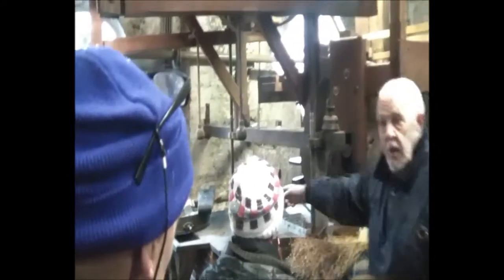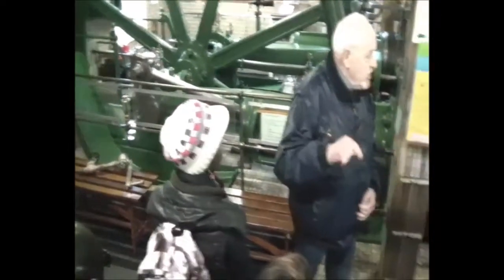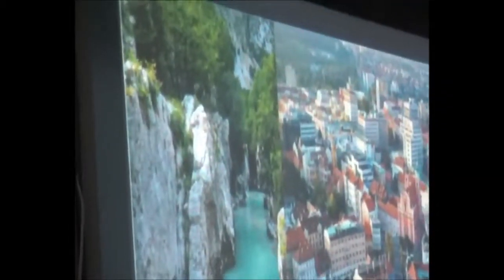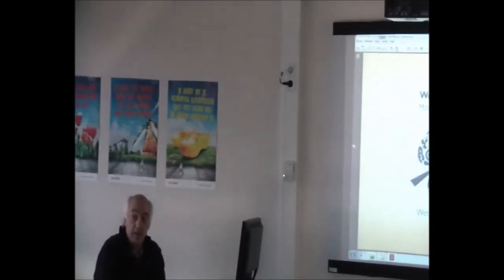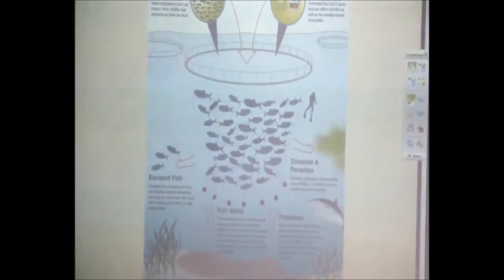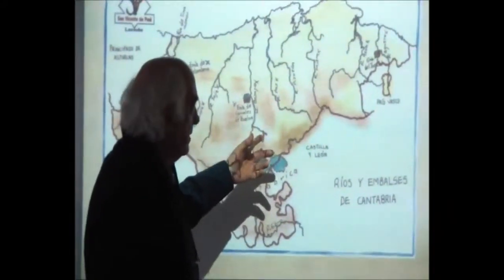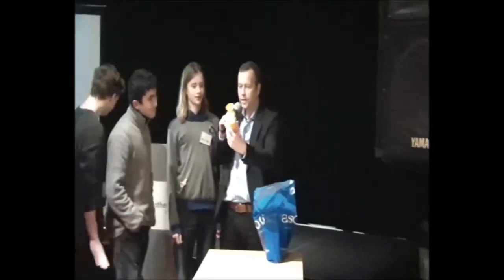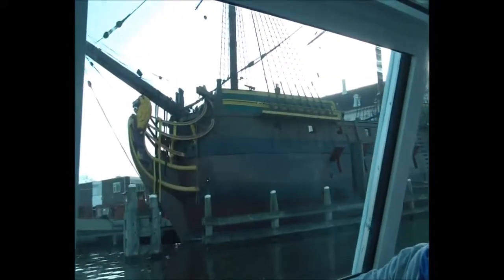Netherlands meeting Comenius 2015 january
Comenius Project EU funded 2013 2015
Green Skills for Global Change
Emmen , Netherlands
Partner: Carmelemmen College ( organizer )
Video edition: Eliseo Rabadan, Spain team teacher